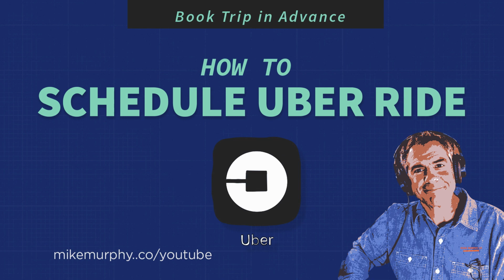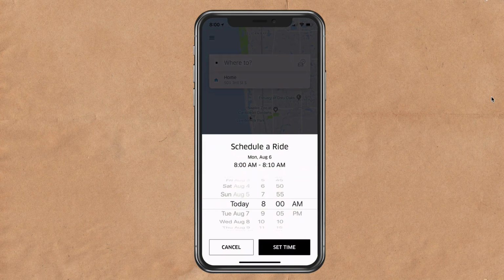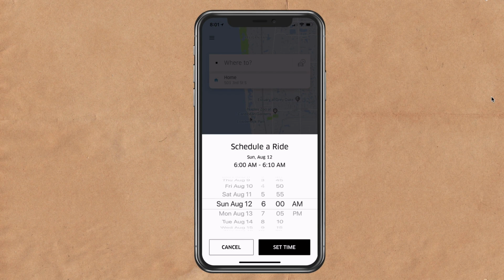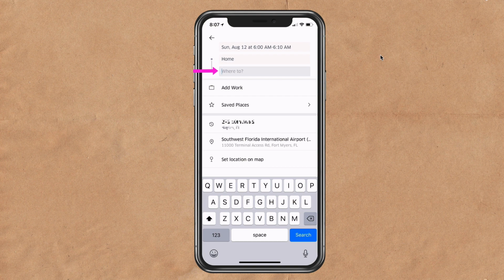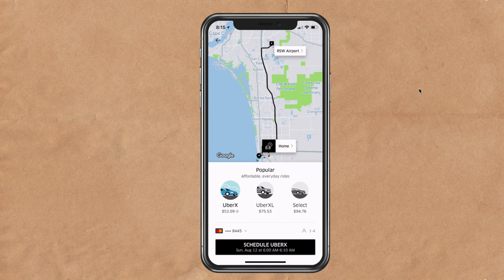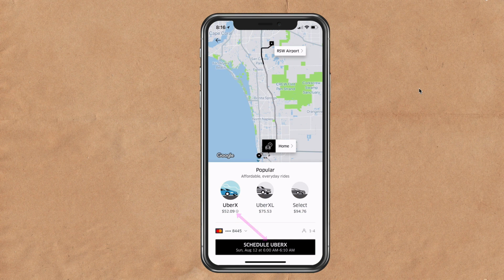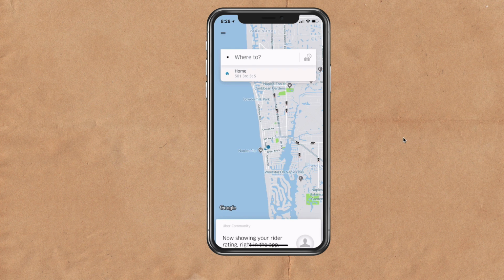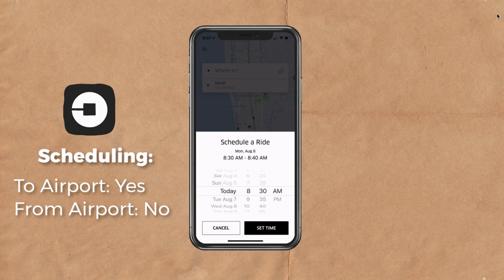How To Schedule an Uber Ride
This tutorial will show you how to book a trip in advance using Uber.

Book a Trip in Advance Using Uber
iOS or Android Devices

Schedule Uber Rides:
5 minutes in advance to
30 days in advance

Scheduled rides have a 10-minute pickup window.
For example, if you want to get picked up at 6:00 am, schedule the ride for 5:50.
The driver will arrive between 5:50 - 6:00.
If driver does not pick you up before the 10-minute increment ends, Uber will give you $10 credit.

Airport Scheduling:
You can book a trip in advance TO the airport 5 minutes to 30 days in advance
You cannot schedule a ride in advance to pick you up FROM the airport

Rates:
You will see the price of your ride when scheduling.

Modify or Canceling:
You can edit your ride by clicking the Menu in the upper left corner of the app (3 horizontal lines)
Click Your Trips
Click the middle table ‘Upcoming’
Change Date or Time

Cancel Rides:If you have been matched with a driver: there will be a cancellation charge
If you have not been matched with a driver: there will be no charge to cancel the ride.